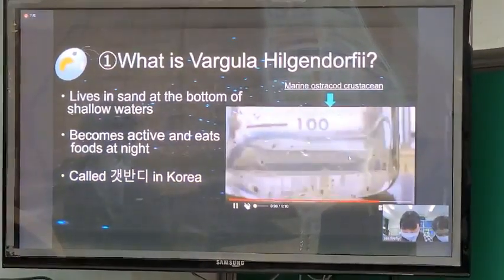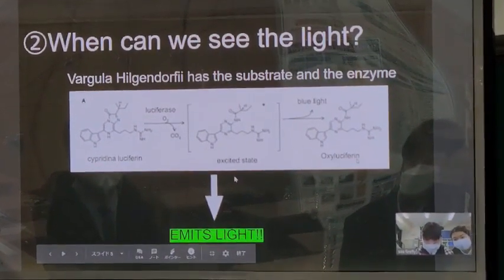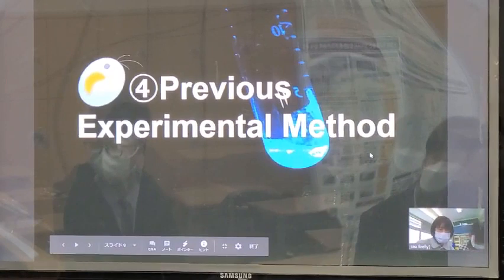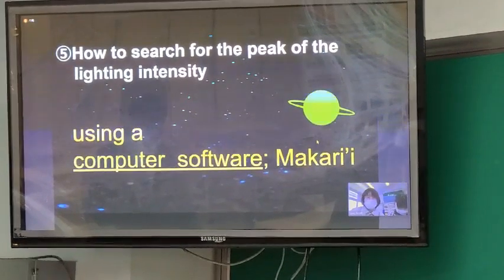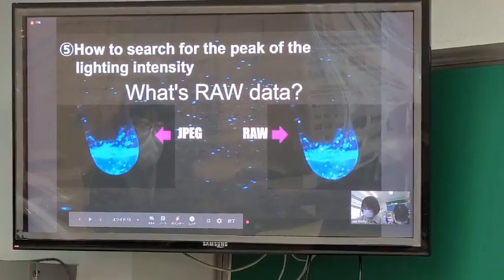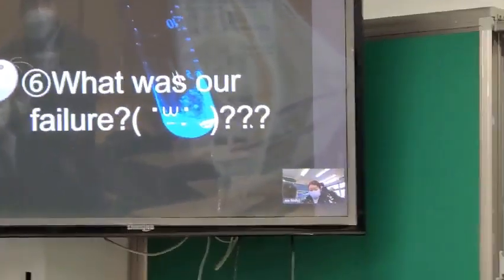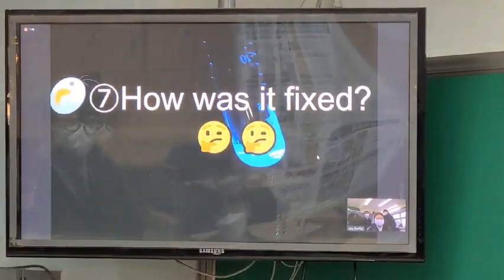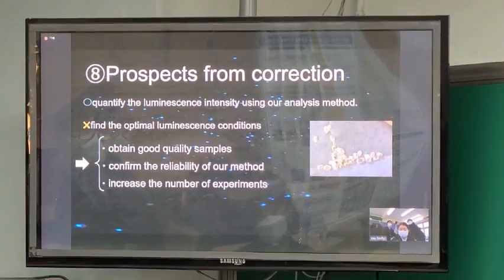22차한일공동수업_2021.01.29.